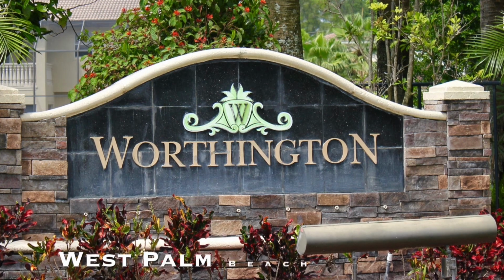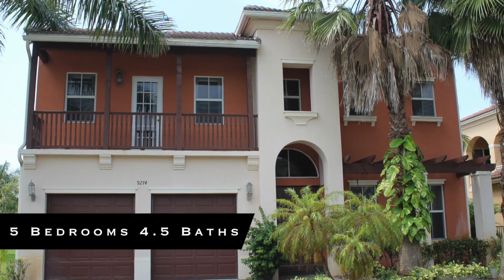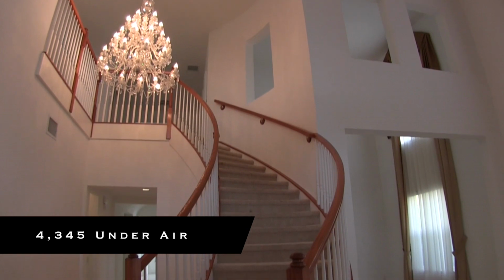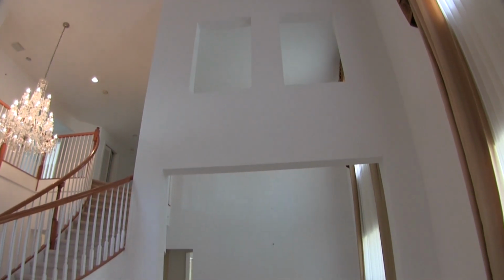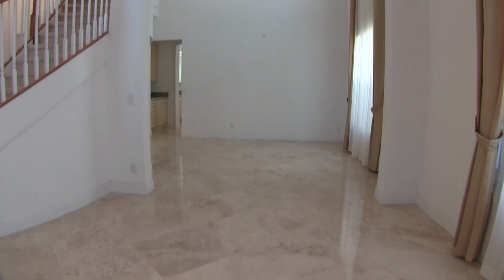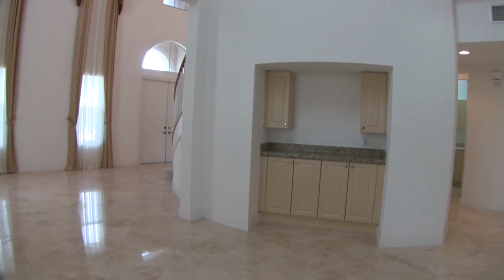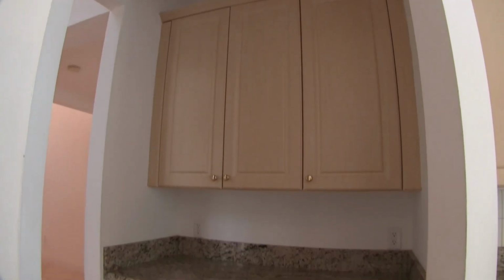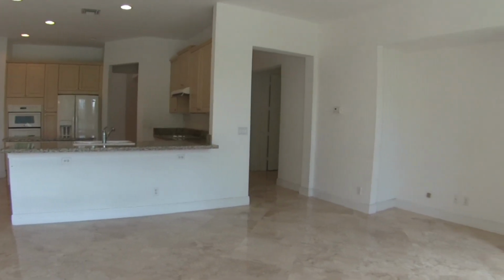West Palm Beach, FL Home for Sale - Worthington Bank Foreclosure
Bank Foreclosure Home for Sale.  Come see this 5 bedroom / 4.5 bathroom single family home in  Worthington Gated community of West Palm Beach, Florida. This Pool home has a nice lake views perfect for relaxing and reading a book next to your pool. Spacious master bedroom and living room. The home features tile downstairs carpet on stairs and all of second floor. Close to shopping, restaurants, beaches and transportation, this community provides all that you need to call this home. Sizes approx. Brought to you bu Mark Baker and Buying Palm Beach Homes.com.